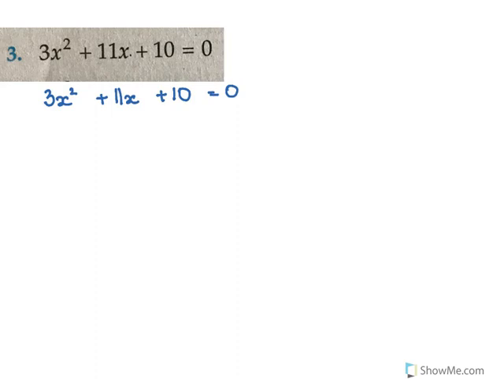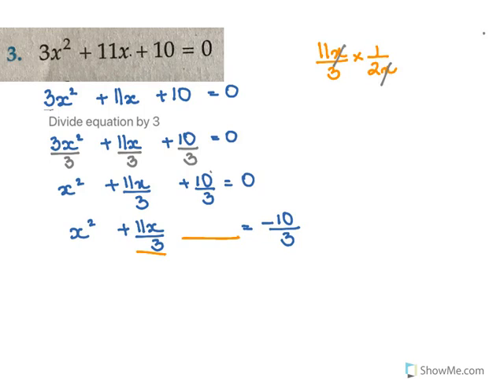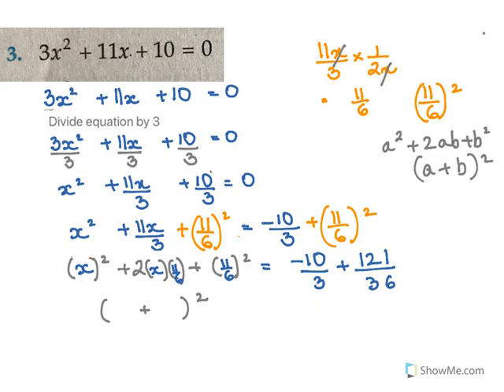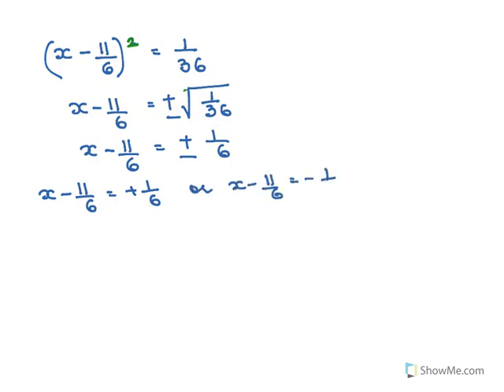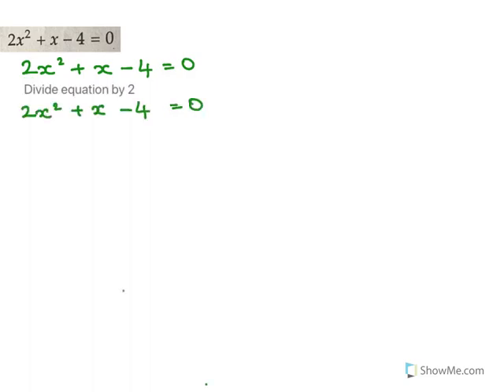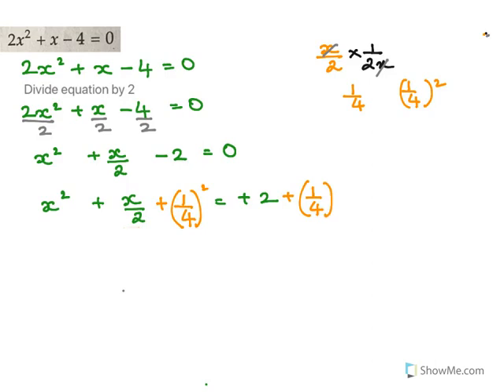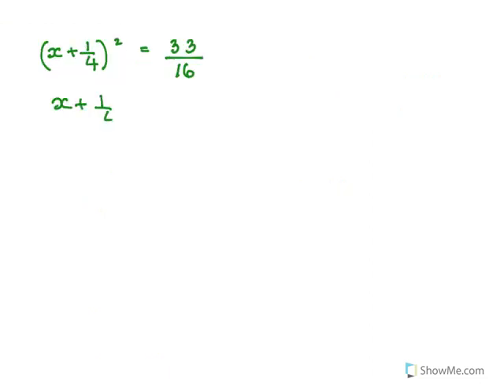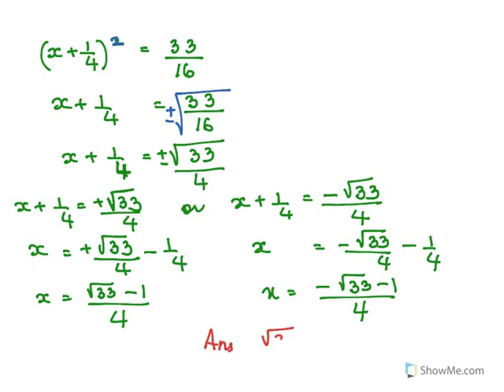CLASS 10/21Q/R.D 4.4 Q2/ COMPLETING THE SQUARE/QUADRATIC EQUATIONS